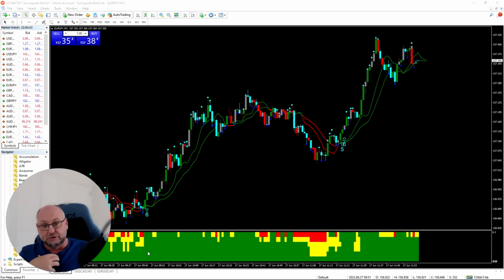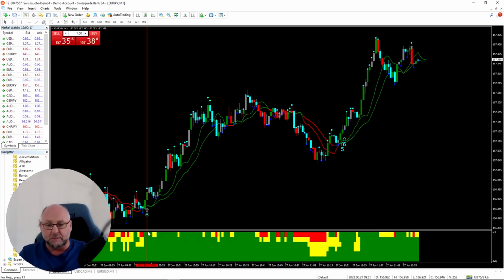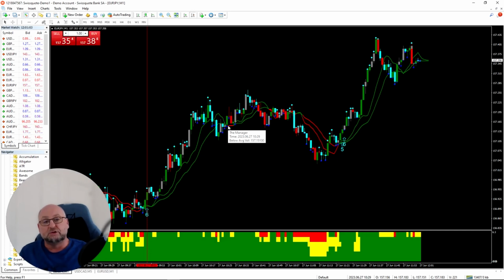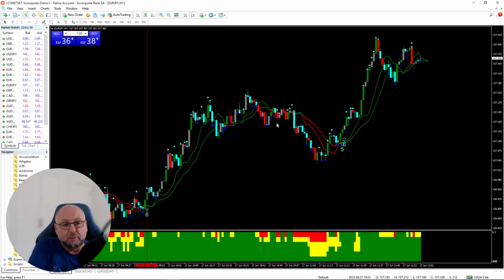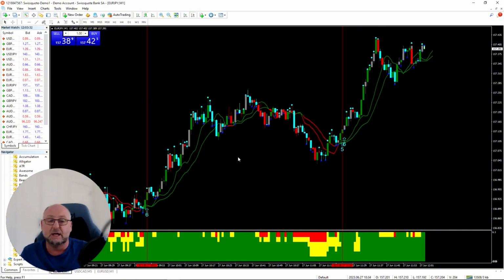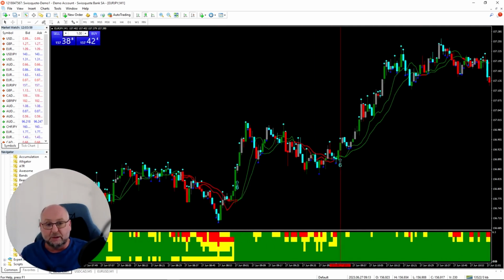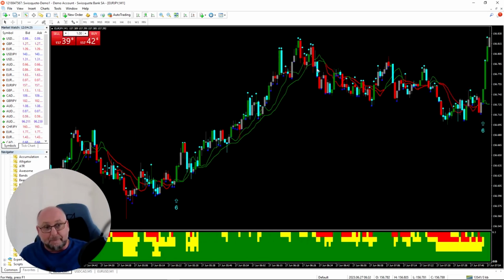The Ultimate Forex Tutorial for Scalping - The Winning Strategy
Welcome back to xBrat Software Solutions! In this exciting video, we’re showcasing a live forex scalping session using the MT4 platform, featuring the incredible xBrat Algo! If you’re looking to unlock high-probability trades and boost your forex scalping skills, this is the video for you.

We’ll show you how to combine the power of the xBrat Algo for signals, the Bias Depth Heatmap for trade confirmation, and The Manager to maximize your trade management. You won’t want to miss this!

When you purchase these tools, you’ll gain exclusive access to our learning portal and training courses, plus join the amazing xBrat Teams community for even more support and insights!

🔥 What You'll Learn:

How to use the xBrat Algo for high-probability 6-star buy signals.
Mastering the Bias Depth Heatmap for powerful multi-timeframe confirmation.
Trade management secrets with The Manager, including aggressive scalping techniques.
Tips on when to enter, manage, and exit trades for maximum profits!

📈 Key Moments:

[00:10] – Introduction to Forex Scalping with the xBrat Algo 🚀
[00:30] – 6-Star Buy Signal Breakdown and Entry Strategy 🌟
[00:45] – Using the Bias Depth Heatmap to Confirm Trades ✅
[01:20] – Managing Trades with The Manager: Entry to Exit 💼
[01:53] – Aggressive Scalping Techniques: When to Take Profits 💰
[03:10] – Volume Rejection and Candle Behavior Explained 🔍
[04:20] – Explanation of the Rules 🧐
[05:15] – Final Exit Strategy and Key Takeaways 📈

In this video, you’ll watch Paul from xBrat Software Solutions take you through an exciting, real-time forex scalping session using the xBrat Algo, Bias Depth Heatmap, and The Manager.

Learn how to spot high-probability trades, confirm them across multiple timeframes, and manage them for consistent profits. This is perfect for anyone looking to sharpen their scalping strategy with powerful tools and indicators!

ASK LOGAN